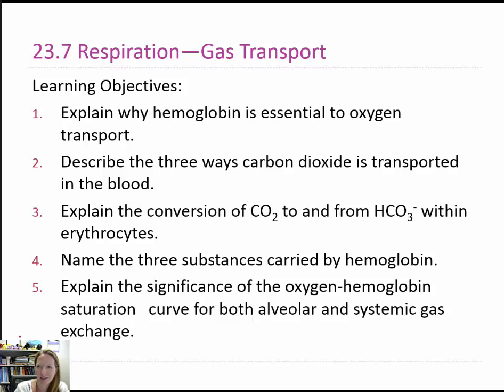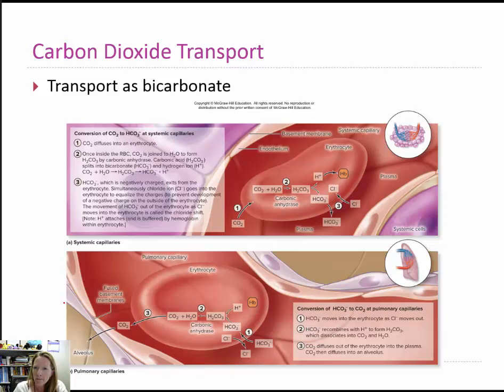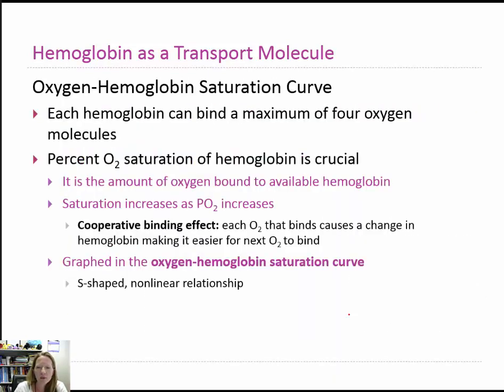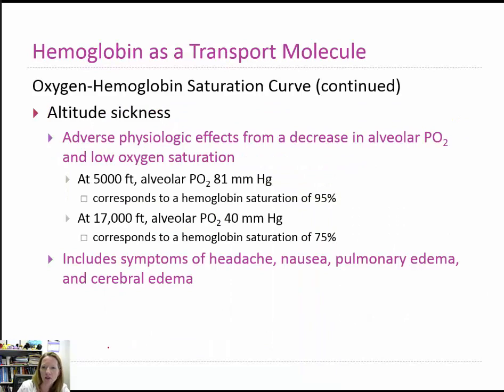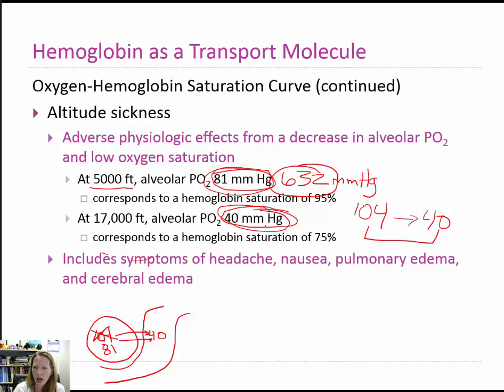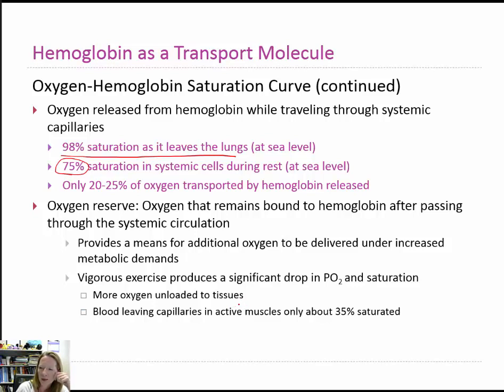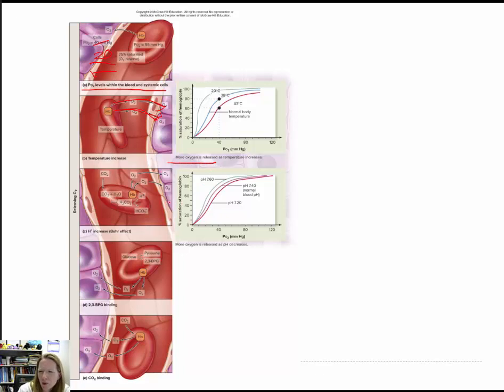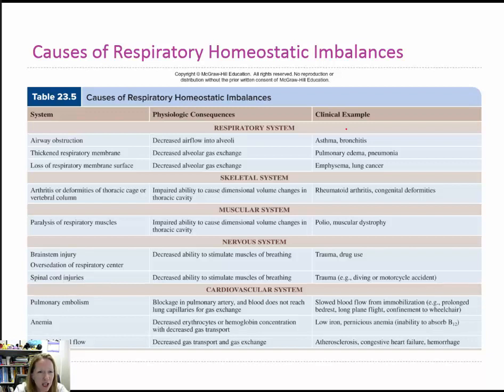23.7 Respiration: Gas Transport